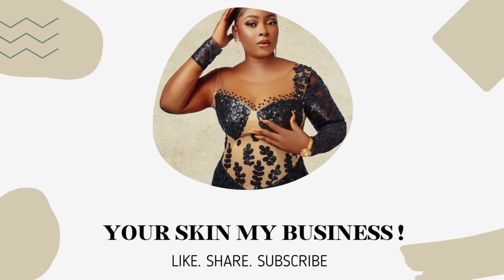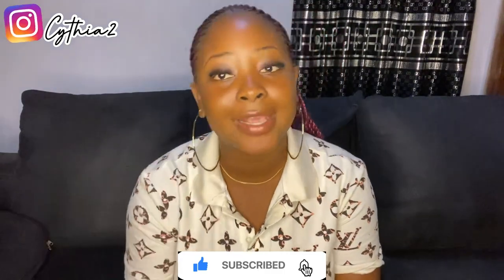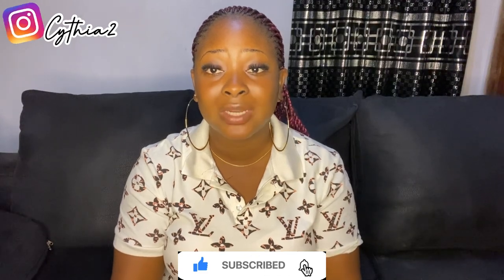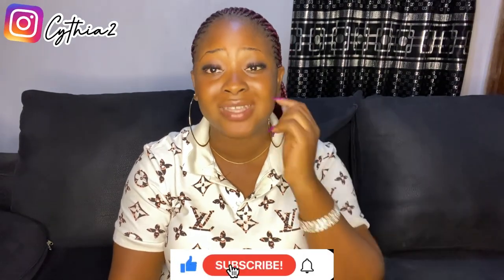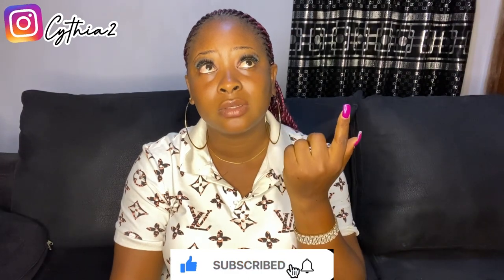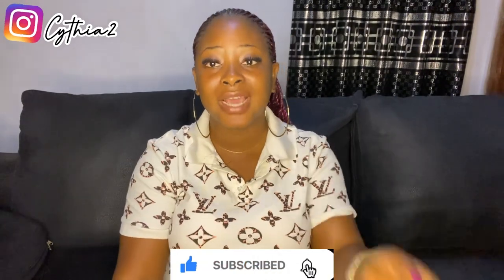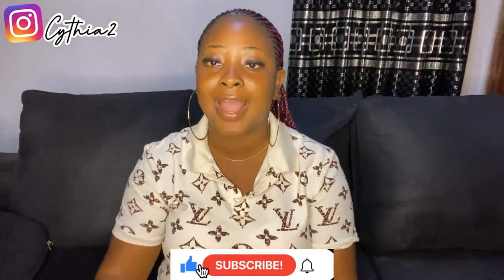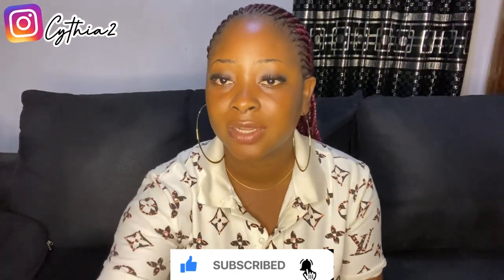BEST WHITENING/LIGHTENING LOTION; ST.IVES HYDRATING LOTION WITH AVOCADO AND VITAMIN E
Let’s talk about ST.IVES HYDRATING LOTION
How to use it
Prices and what it does to the skin